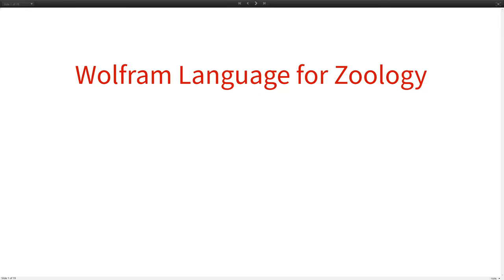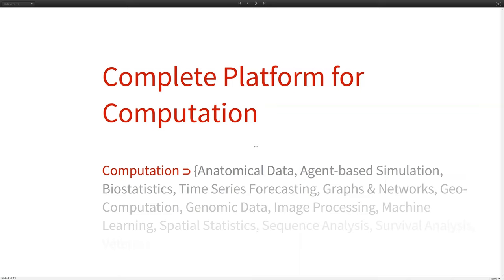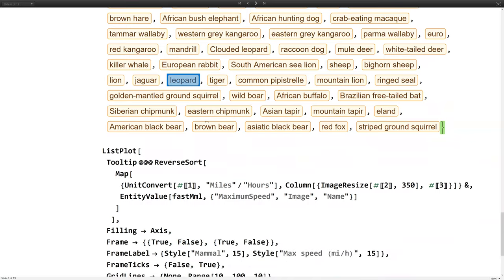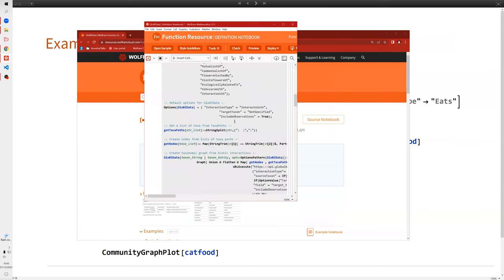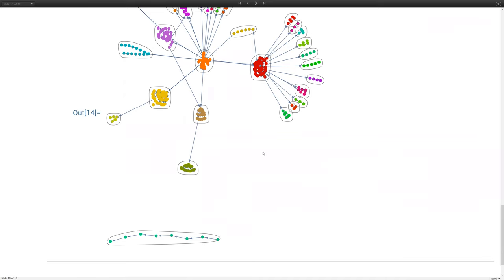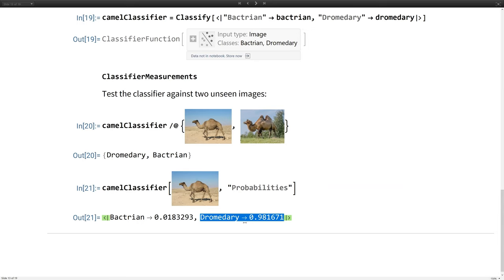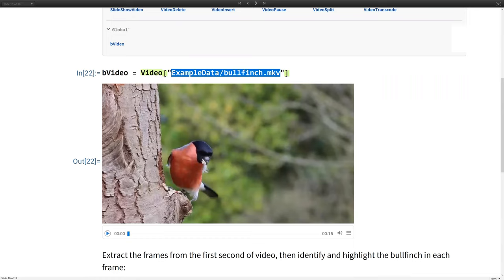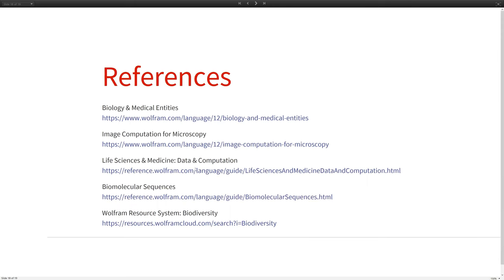Computational Zoology in Wolfram Language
Wolfram Language is an integrated platform that automates computational zoology. Find the fastest animals, use machine learning for image recognition, and graph taxonomy and food webs in examples.

You'll learn to:
- Access built-in species entities, which include dozens of species-specific properties
- Visualize and annotate taxonomy graphs
- Use public resource functions to access data from external databases like GloBI
- Identify different species in an image with pre-trained machine learning models
- Train your own simple machine learning classifiers
- Process video containing data relating to animals

To see more details and get the course notebook, go to the course

Presenter: Daniel Robinson, Technical Writer and Data Analyst, Wolfram Research Europe

0:00 Zoology Computation Platform
2:46 Species Entities
7:28 Image Recognition
8:59 Biotic Interaction Graph
13:06 Training an Image Classifier
17:54 Object Recognition and Tracking in Videos
22:31 Summary